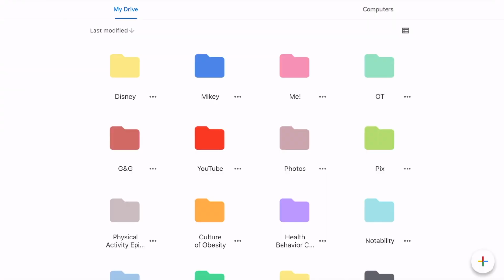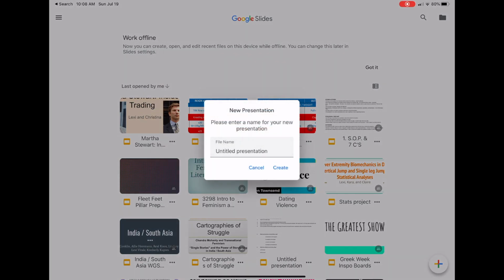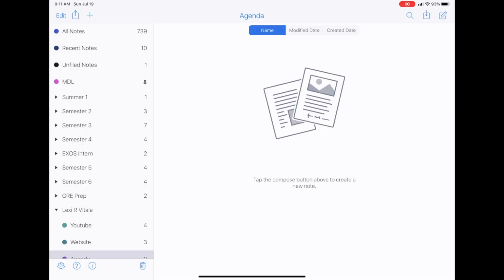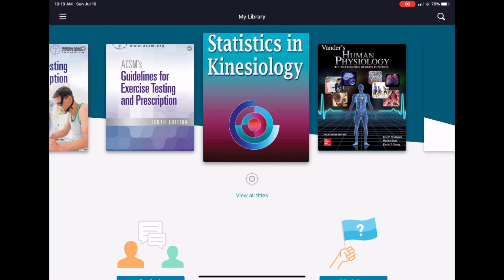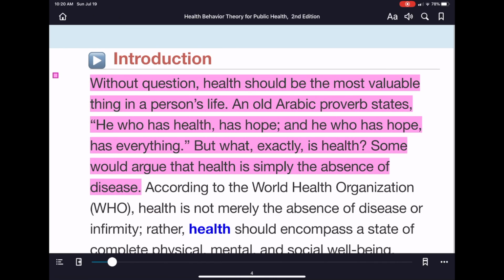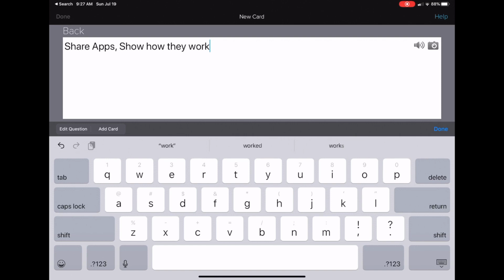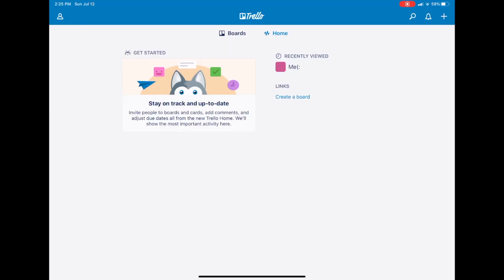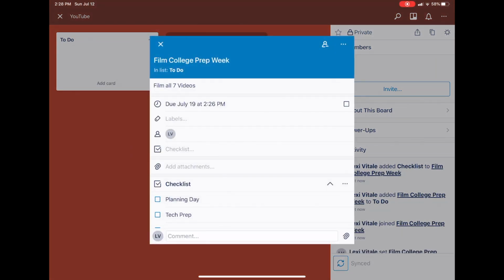How to prepare for ONLINE CLASSES 2020! Must have apps for Ipad, Iphone, and Macbook!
The best apps that you MUST HAVE for online classes 2020! Prepare your ipad, iphone, and macbook for college with must have apps! Learn how to use them and how much they will benefit you throughout this upcoming school year!

-MY EQUIPMENT-
Go Pro Accessories
     -Thank you in advance for using my links and supporting me!-